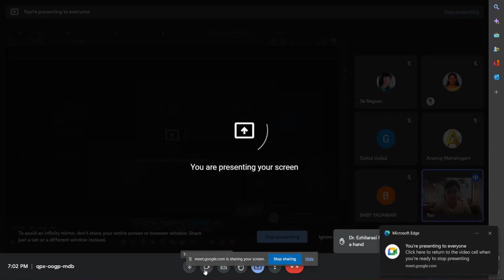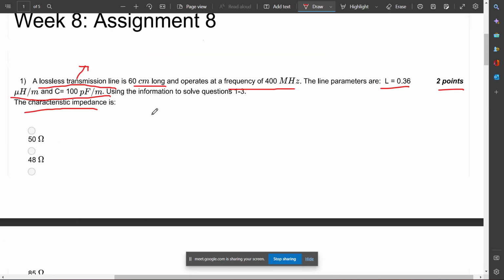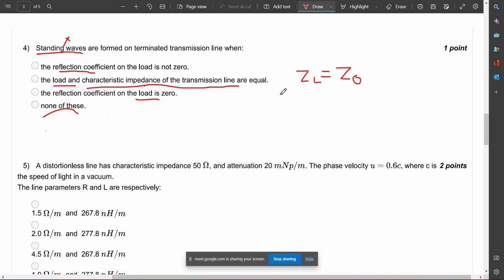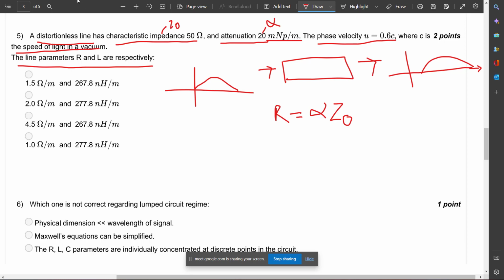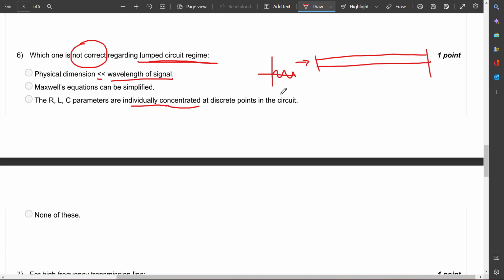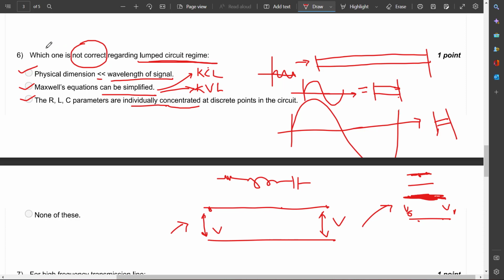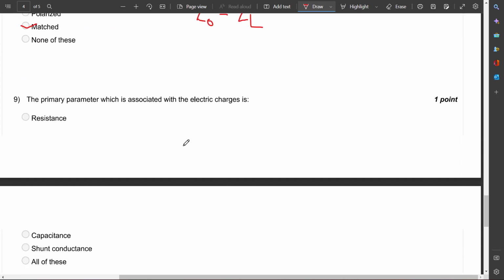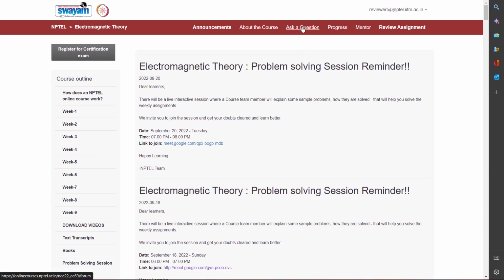NPTEL EE 69-week 8 assignment 8